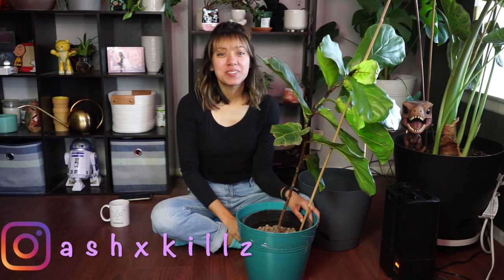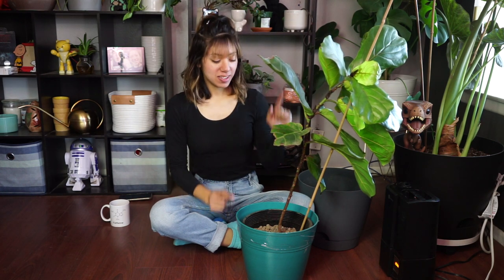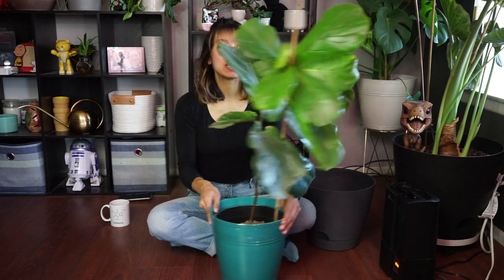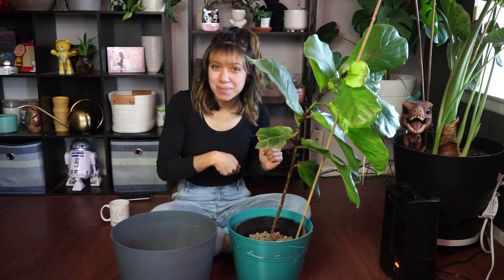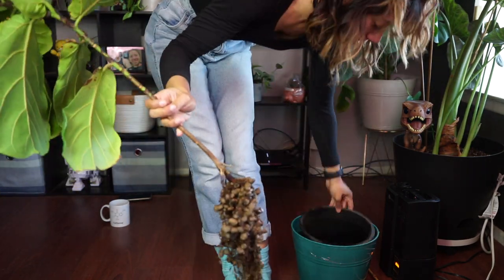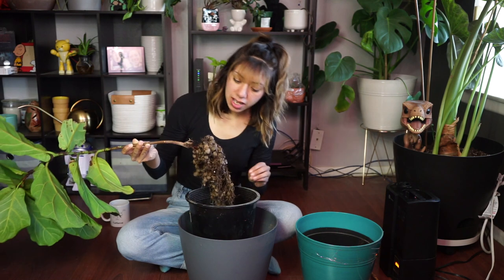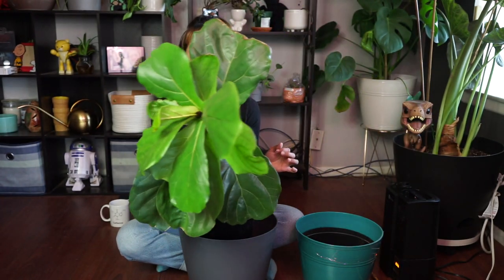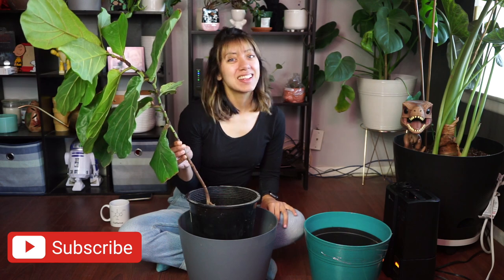6 MONTH UPDATE/ FIDDLE LEAF FIG IN LECA!!!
Hello everyone!

Here is a quick and simple update on my fiddle leaf fig I've had and transferred over 6 months ago!
Man does time fly.

Fiddle being hosed down:
Time 9:30